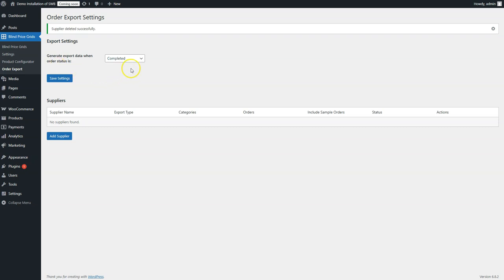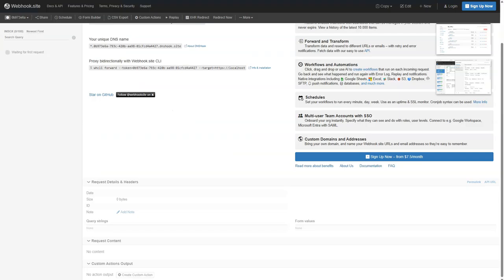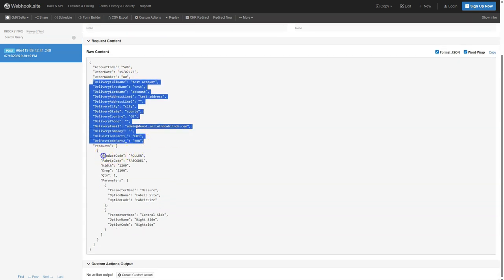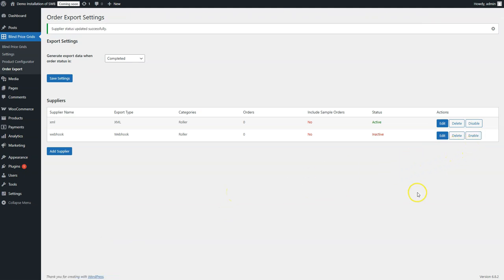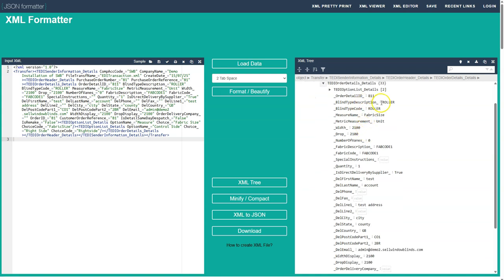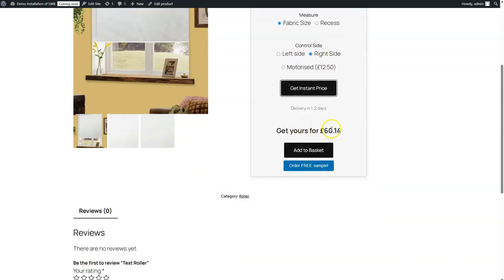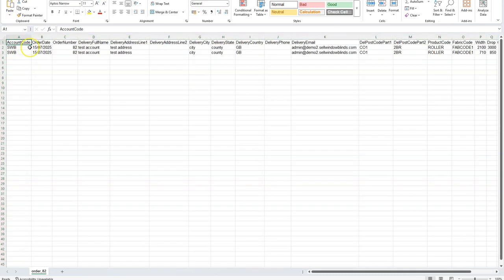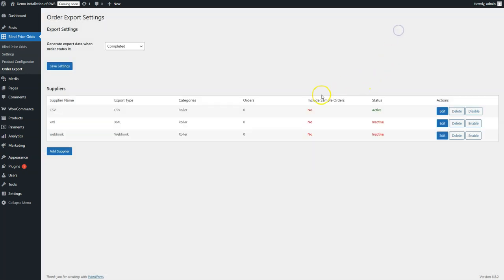Export WooCommerce Orders via Webhook, CSV or XML | Supplier Integration Setup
Discover how to configure your supplier integrations to export orders in Webhook, CSV, or XML formats. This is essential for automating order processing and managing supplier workflows effectively.

📦 What You’ll Learn:
    Setting up suppliers
    Mapping product categories
    Export types explained

Boost efficiency with smart automation for blind orders!